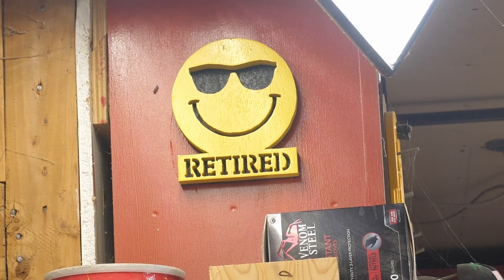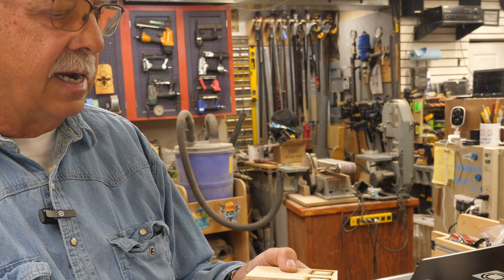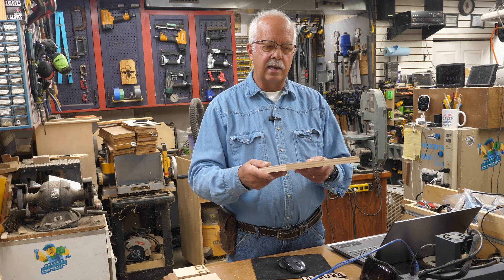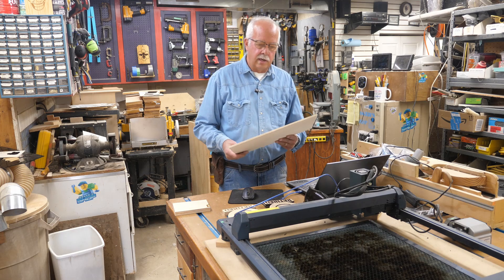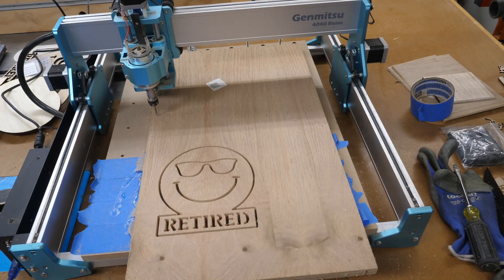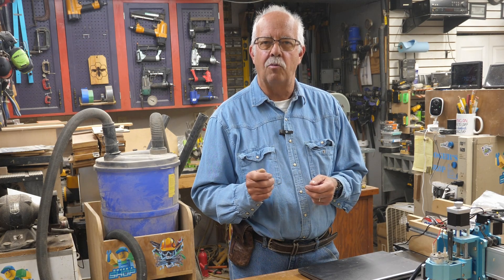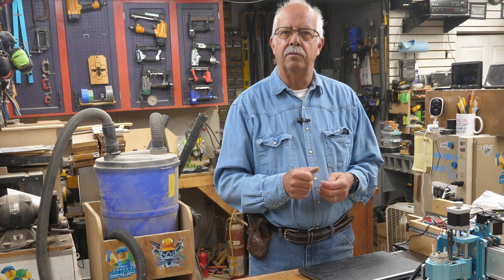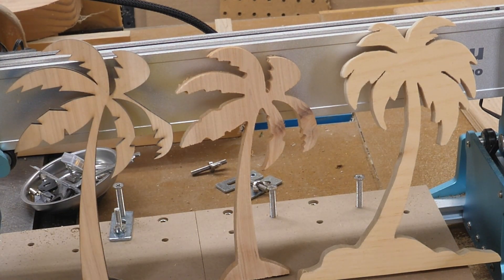Scrollsaw VS CNC VS Laser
Comparing the three machines and methods using the same project.
Intended to show the differences between the three and not to start a debate on which one is best.  Each has its own purpose.

Machines used:
DeWalt DW788 Scrollsaw